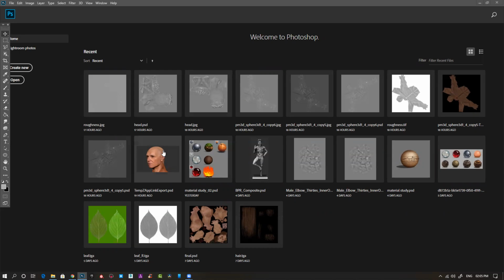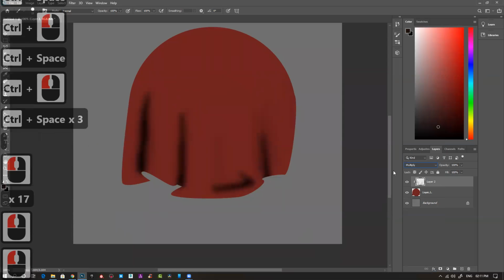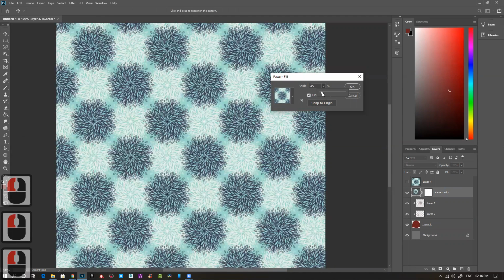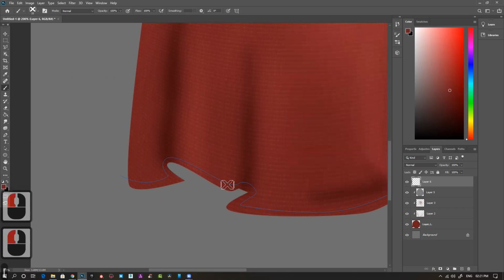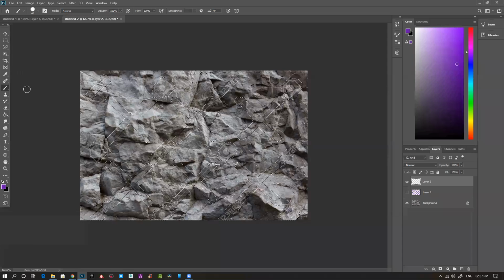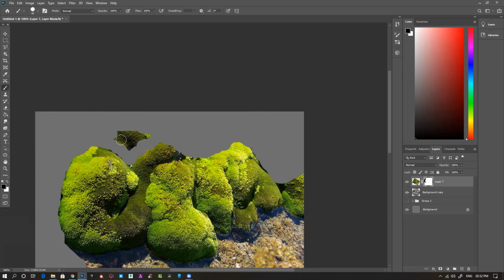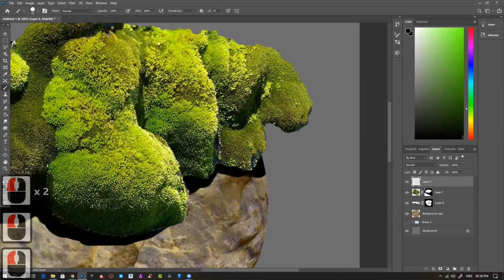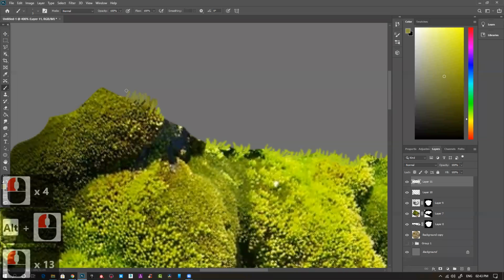2020 11 03 14 03 42 GA204 Digital ART 73957055842